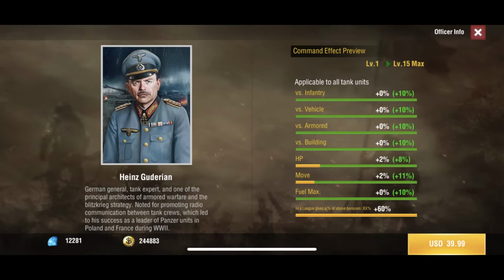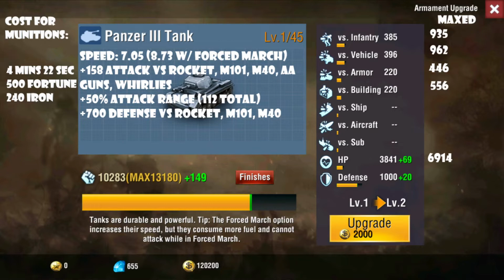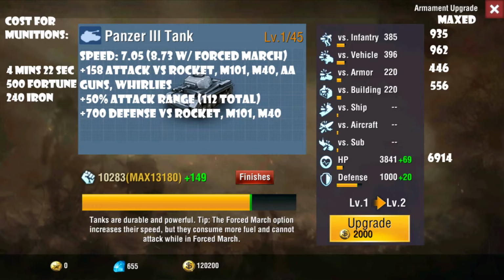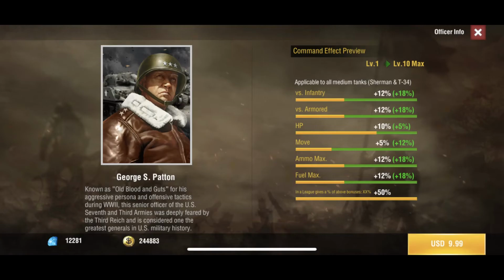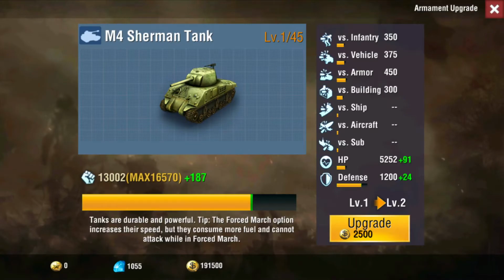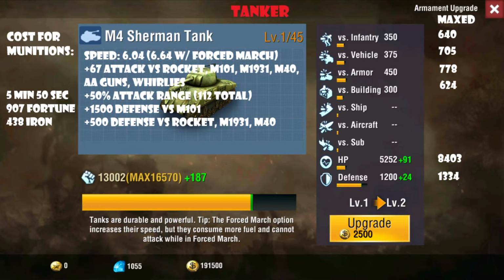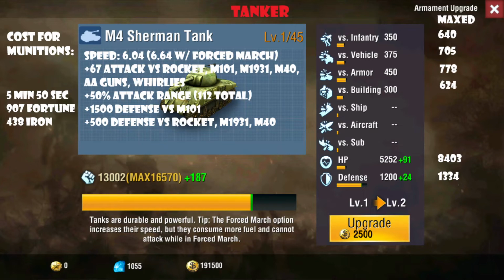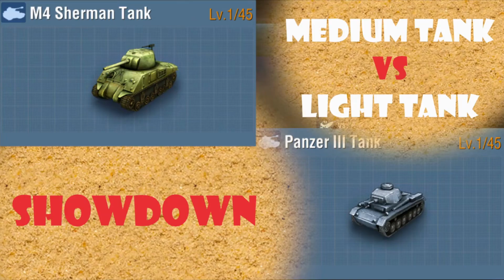Light Tanks vs Medium Tanks SHOWDOWN